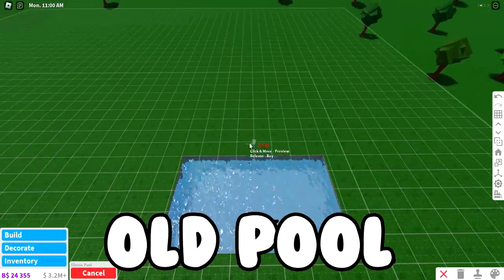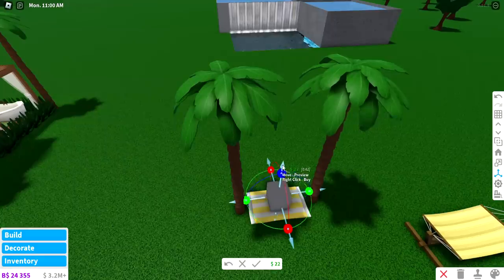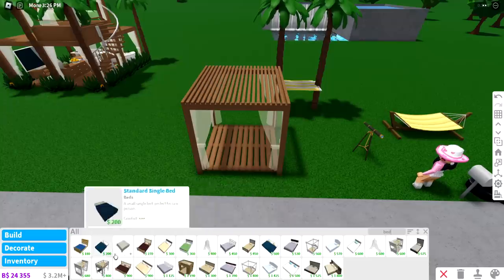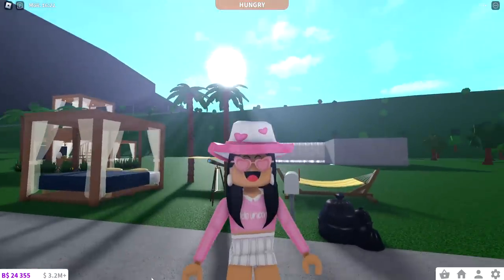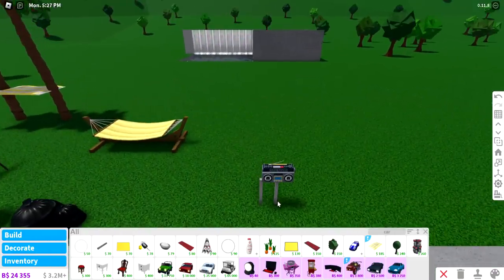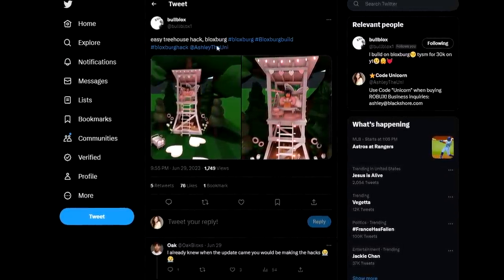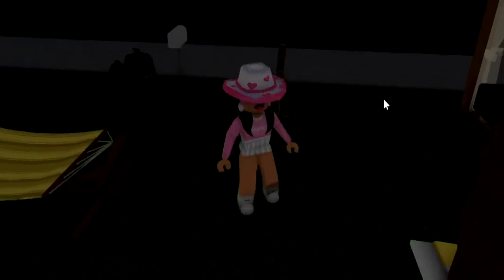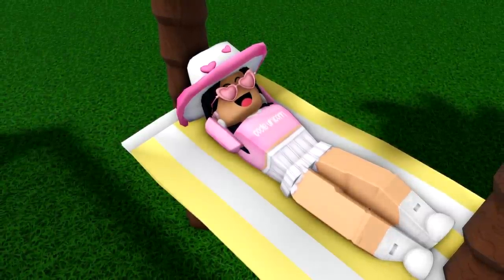7 SUMMER Update Bloxburg HACKS You NEED To Try!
7 SUMMER Update Bloxburg HACKS You NEED To Try!